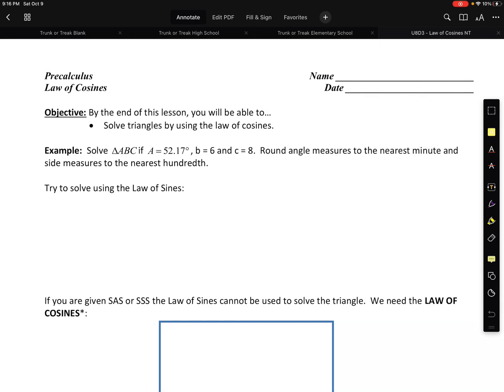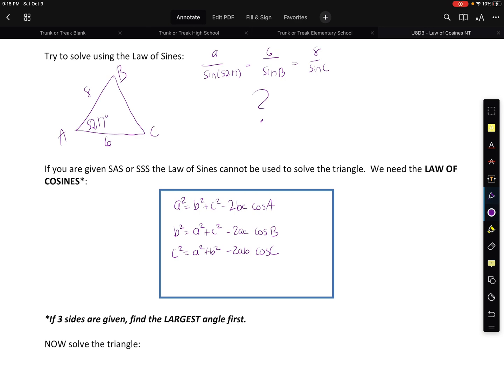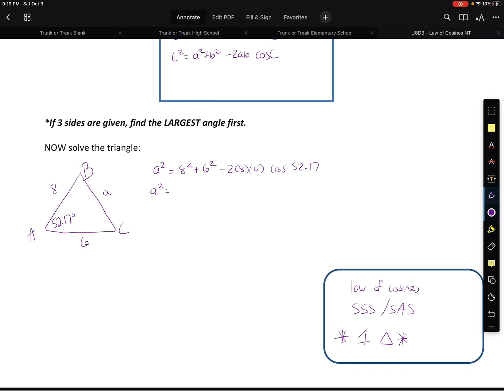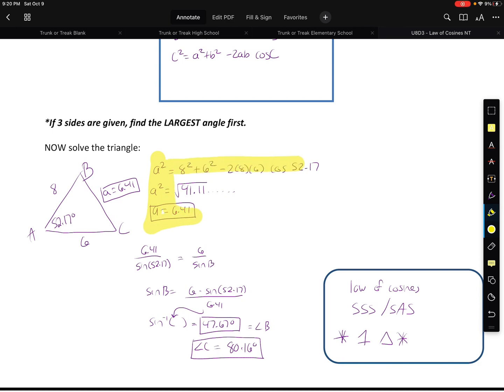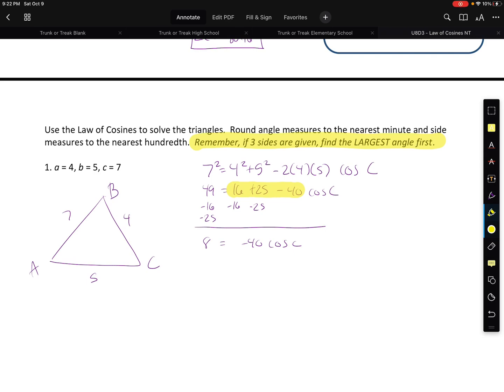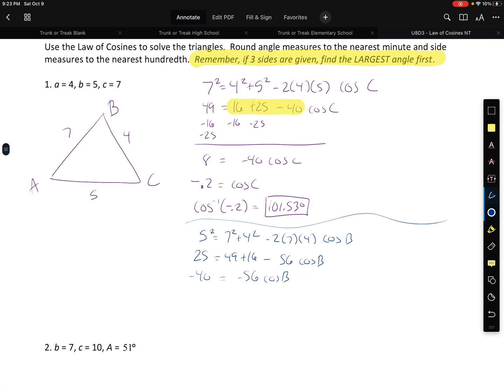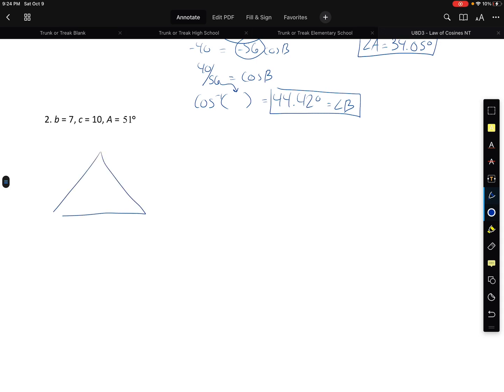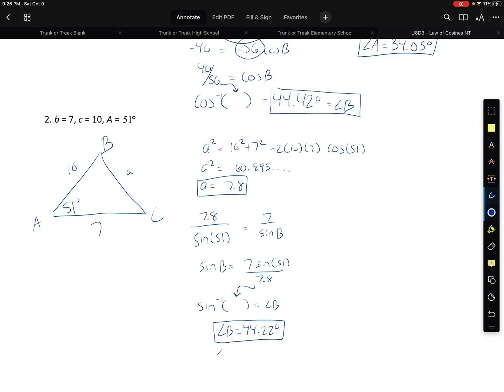PreCalc 300 - Unit 3 - Law of Cosines